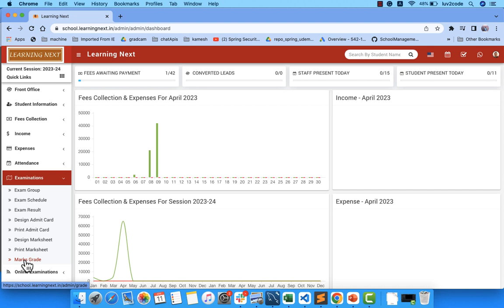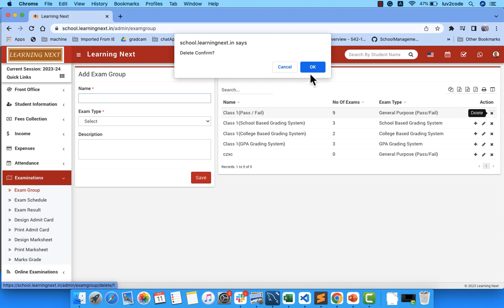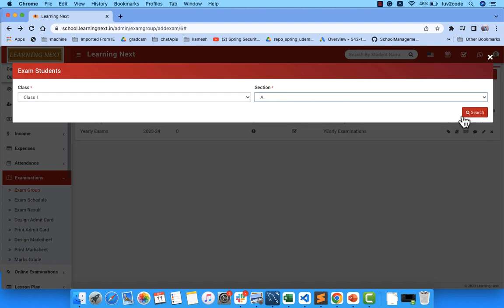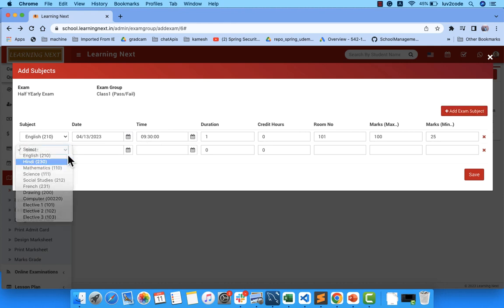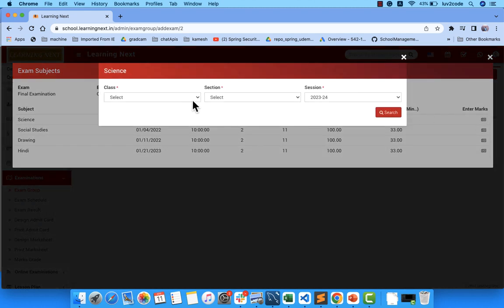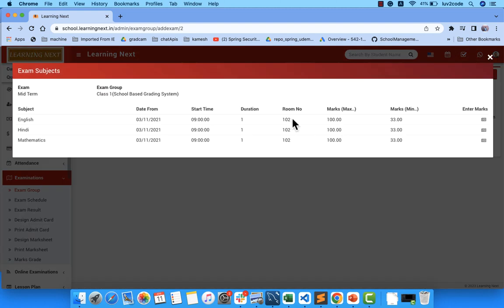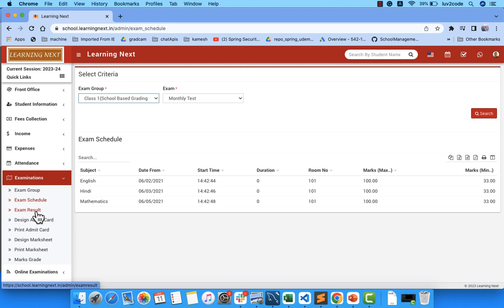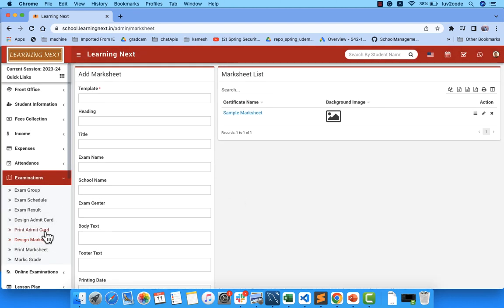Examinations Modules - Learning Next School Management Software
Examinations Modules is a feature of the Learning Next school management software that facilitates the management of exams and assessments. With this module, educators can create exam schedules, generate question papers, and record grades. The software also provides analytics and reports that help teachers and administrators evaluate student performance and identify areas for improvement. By streamlining the exam management process, the Examinations Modules saves time and increases efficiency for educators and school administrators.